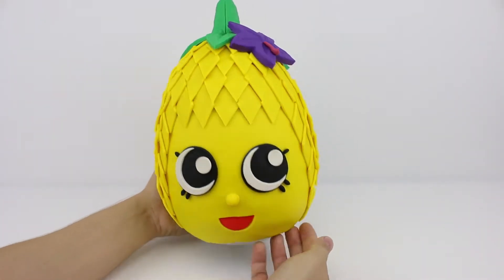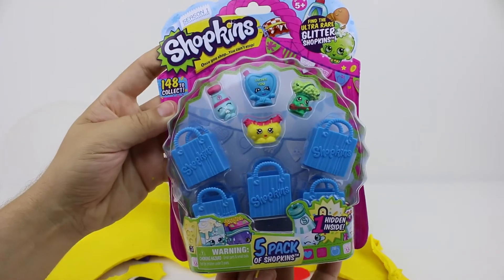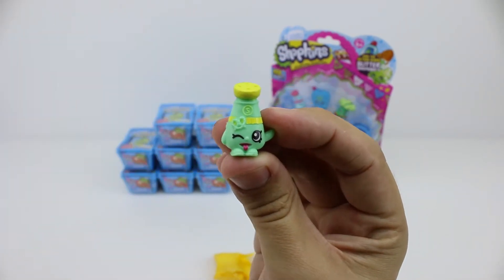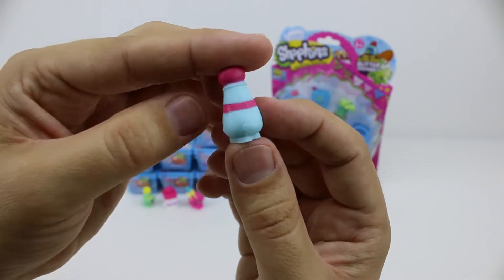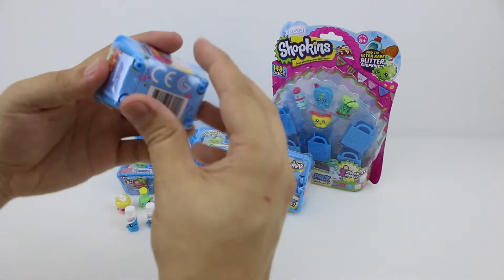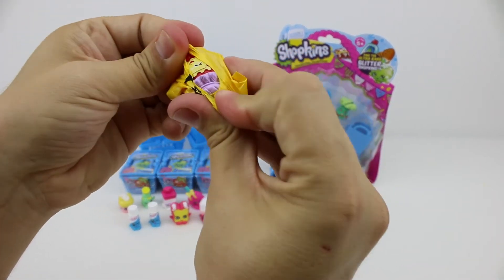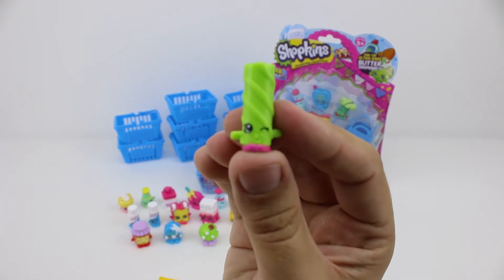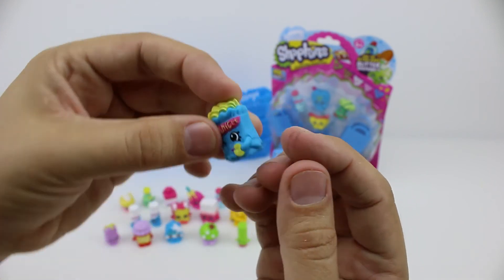Play-Doh SHOPKINS 'Pineapple Crush' surprise egg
Play-Doh is also called: Playdough / Plastilina / Pasta de modelar / Arcilla / Juegos de moldear / Juegos de modelar / Manualidades / Softee-Dough / Moon-Dough / Clay / Modeling clay / Plastilina / Plasticine / مادة لدائنية / Pâte à modeller / Modelliermasse / Plastilin / Plastiline / Plasticina / Massa de modelar / Massinhas de modelar / Modellera / Crayola / πλαστελίνη / пластилин / лепка из глины / 橡皮泥 / 플라, 점토 / プラスティシーン / 粘土

Surprise Eggs are also called: Huevos sorpresa / Siurprizas kiaušiniai / Ovos surpresa / яйця з сюрпризом / œufs surprise / överraskning ägg / сюрприз яйца / Überraschung Eier